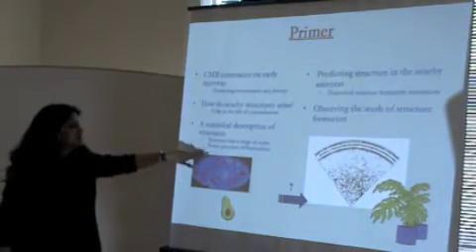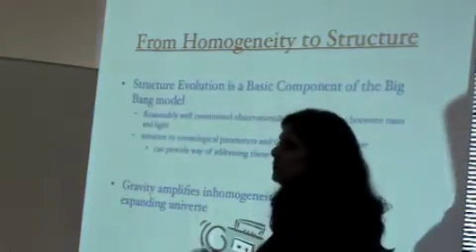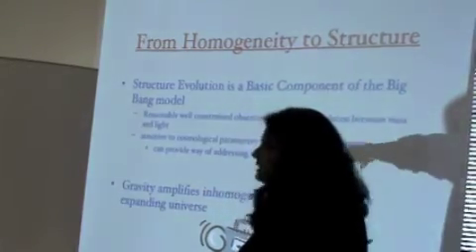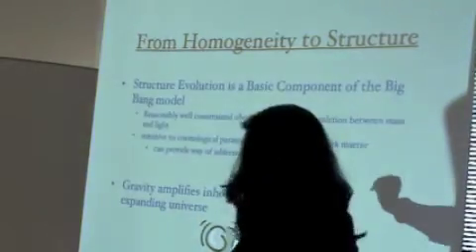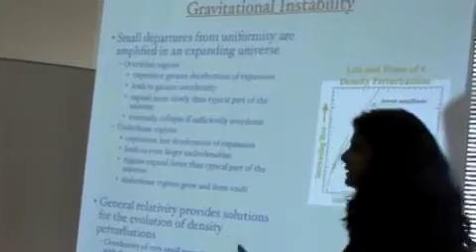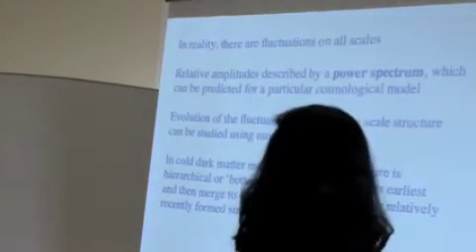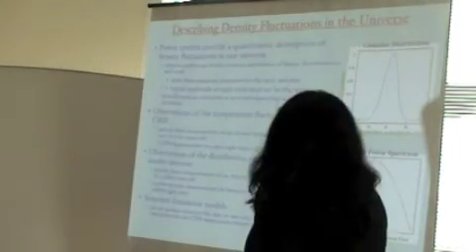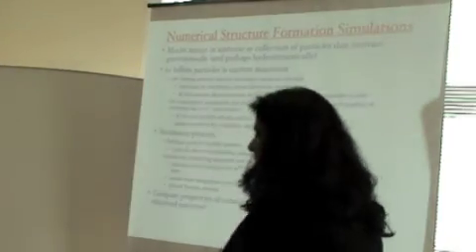Priya Natarajan 4 of 13 (talk)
"Epistemological Issues in Cosmology," talk at the Rutgers Philosophy of Physics Conference, April, 2010